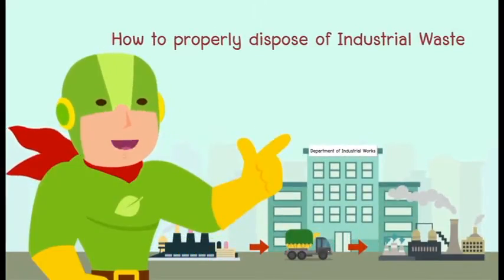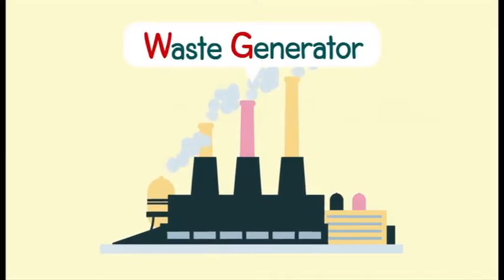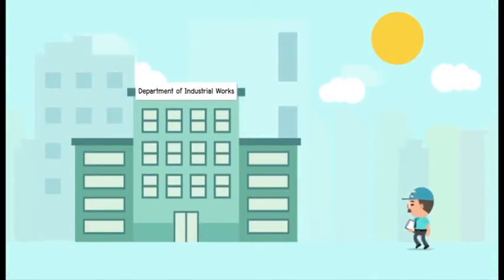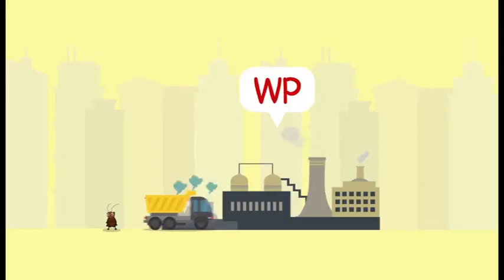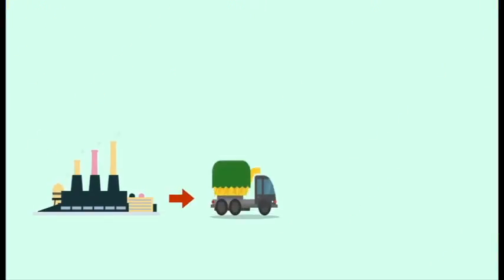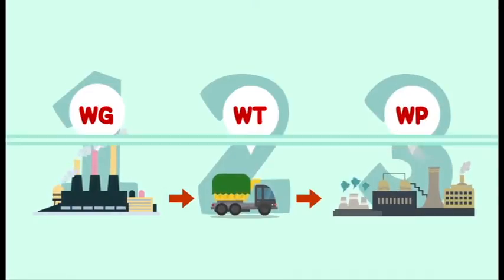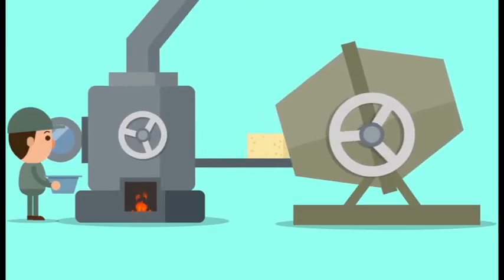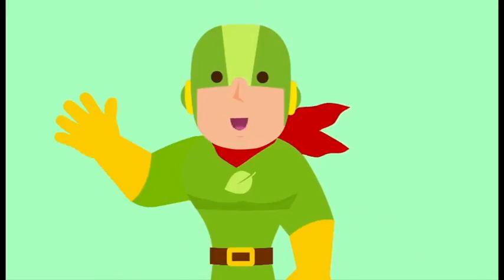How to property dispose of Industrial Waste? Part 2.Where and How to dispose Industrial Waste?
How to property dispose of Industrial Waste?
Part 2.Where and How to dispose Industrial Waste?